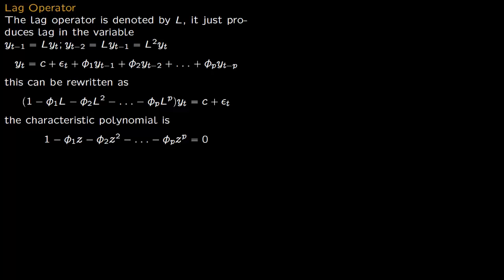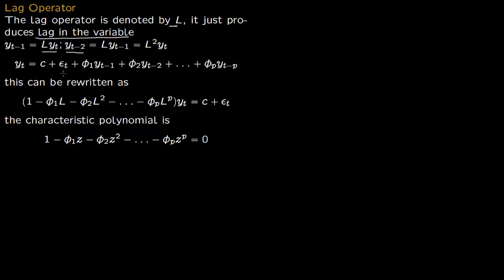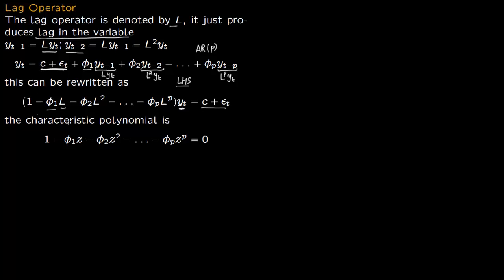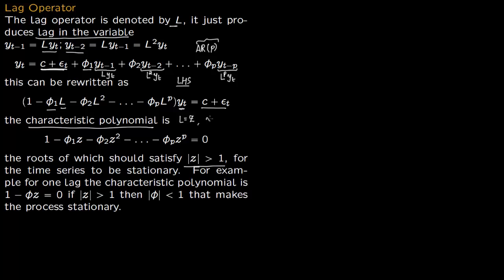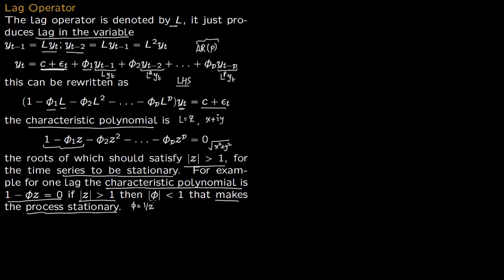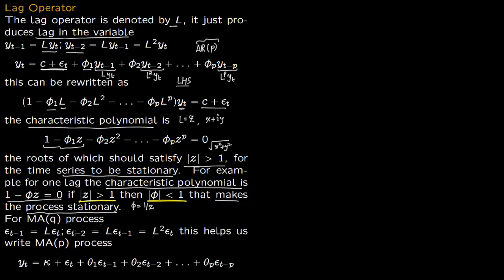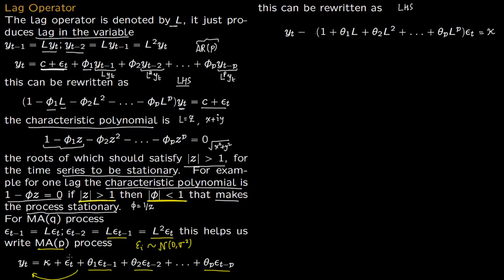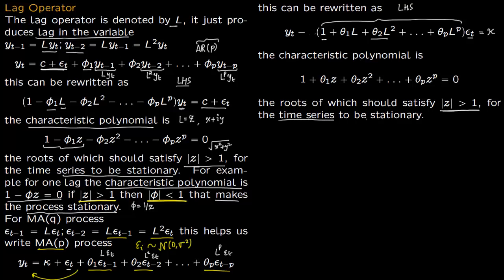1 7 Lag Operator and Characteristic Polynomial